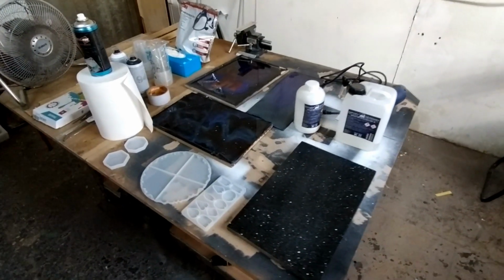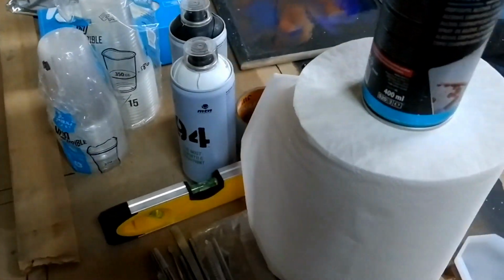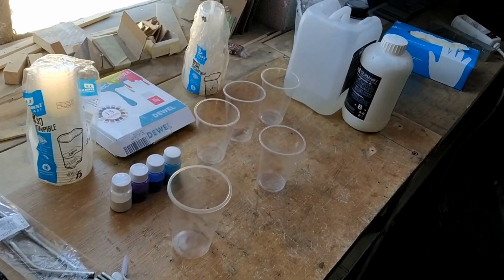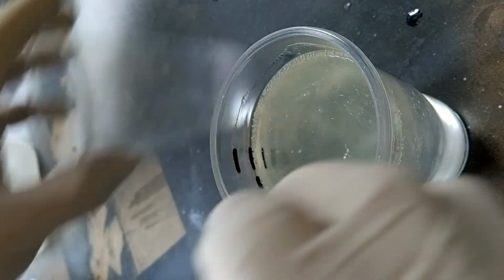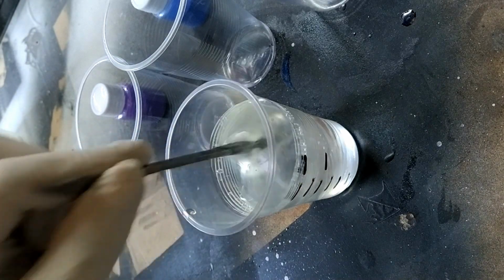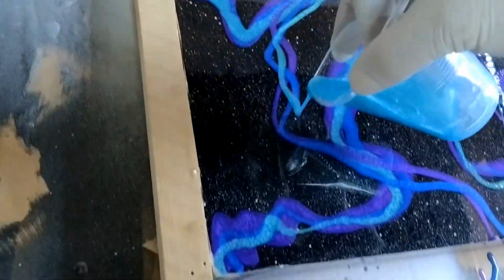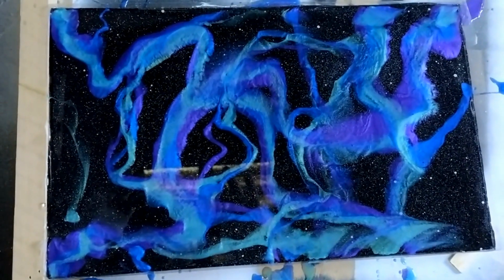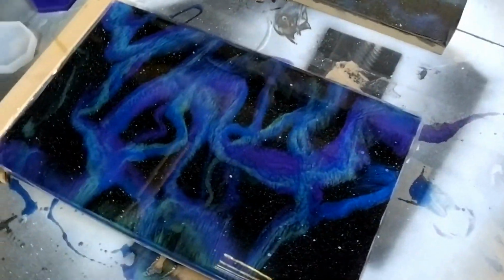DIY - How To Start With Epoxy Resin Painting - Tools And Instructions!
Hey YouTube and welcome to another video!
My name is Joshua, I'm a starting artist original from Belgium but living in Barcelona.
Moved there in March 2020, lost many opportunities as so many people, and therefore it would be great to get a like!

This DIY video is about getting started with two component epoxy / resin and making a simple but very nice galaxy inspired piece.
First I have to make clear if you want to do this, make sure to do this in a well ventilated space and use a respirator as shown in the video if possible!

The piece in the video is reclaimed MDF, 15 mm thick and the size is 40 x 25 centimeters.

The epoxy and pigments used in this video :

link for the epoxy :

link for the mika powder :

I also make LED / lightart pieces that I mentioned in the video and in this video you can see two of my completed prototypes / first pieces, the Dreamcube 1.0 and Psyramid 1.0 :

Want to start on LEDs? Here is my video how to solder LEDstrips :